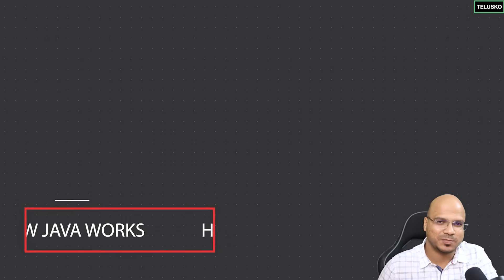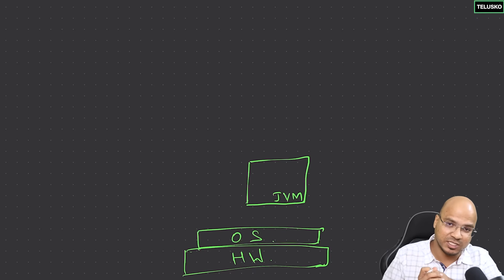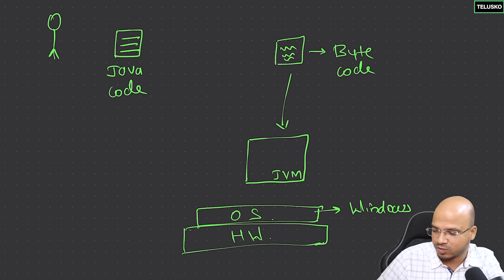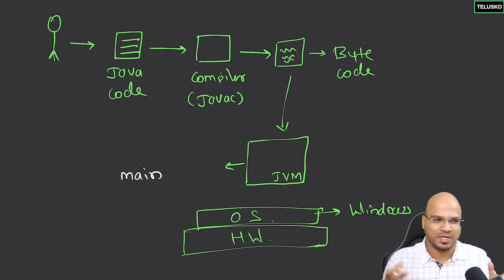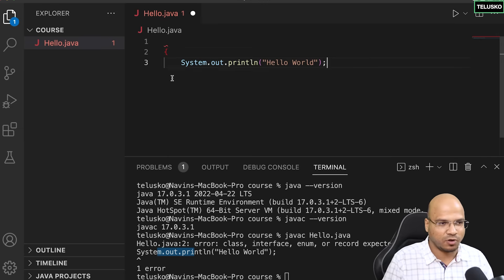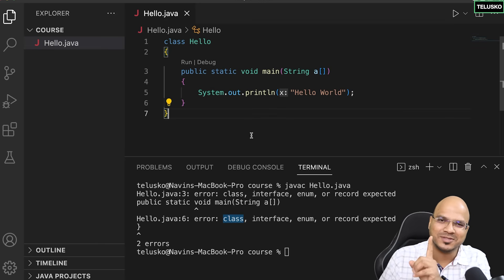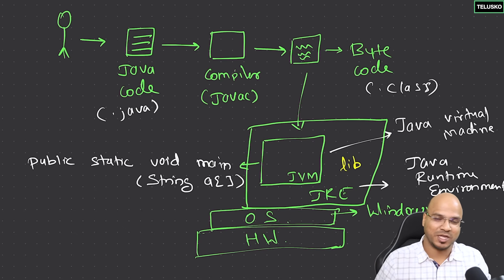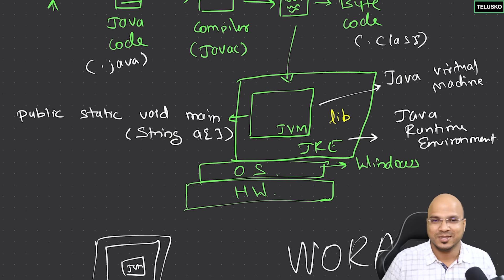#4 How Java Works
n this lecture we will learn:
- Steps to execute the Java code
- What is Byte Code?
- Java is a platform-independent language
- Execution always starts from the main method
- Object-oriented language
- What are JRE and JDK?

Steps to run the Java Code:-
- We required JVM to run a java code.
- The job of the JVM is to execute the java code that you have created but it does not accept the code directly.
- JVM does not accept the Java code as it only understands the Byte Code.
- Java compiler also known as javac is used to convert java code into byte code.
- The extension for the byte code is .class
- Thus, the code written by the programmer is first converted into byte code by the compiler and then that byte code goes to the JVM for further execution.
 Programmer- Java Code- Compiler- Byte Code- JVM

It means you can run Java on any machine irrespective of any hardware or operating system.
The one thing that the machine requires to run a java code is a JVM.
:- JVM is platform dependent and it needs to be built for a particular OS.

In Java, execution always starts from the main method:-
- JVM starts execution only with one first file. If you need to run multiple files you need to tell it which one is the first file through which JVM can start execution.
- The first file must contain the main method with its proper signature.

Java is an object-oriented language:-
- Object-oriented means everything should be an object.
- We always required a class to create an object.

JRE:-
- To run the Java application, you need extra libraries and need runtime. Runtime is something where you run things.
- You use extra libraries, and you also need an environment. An additional layer is present above the OS known as JRE.
- JVM is a part of JRE. JRE includes JVM and libraries.
 JVM - Java Virutal Machine
 JRE - Java Runtime Environment
- For development purposes, you need to install JDK (Java Development Kit) which consists of JRE and JVM.
- Java is WORA that is Write Once Run Anywhere provided that JVM and JDK installed.